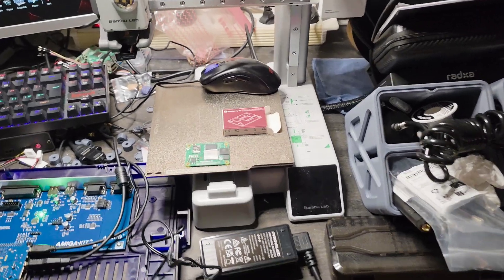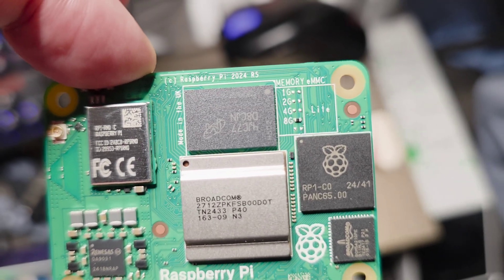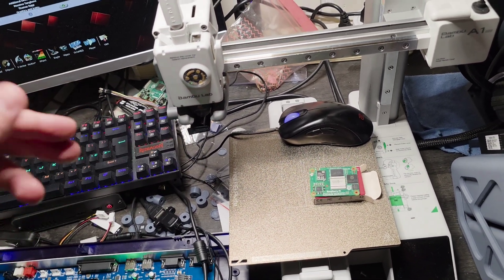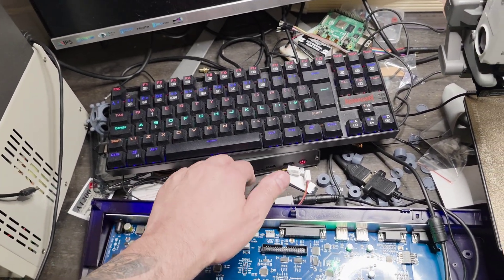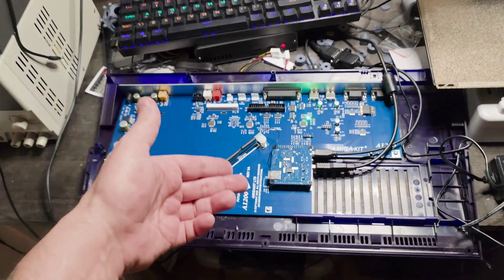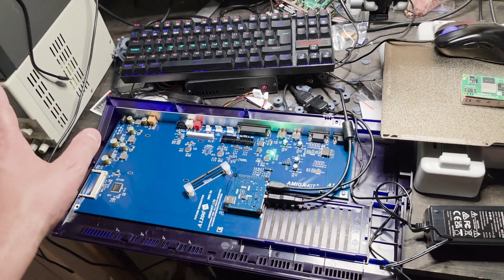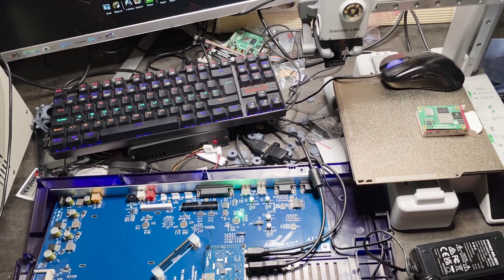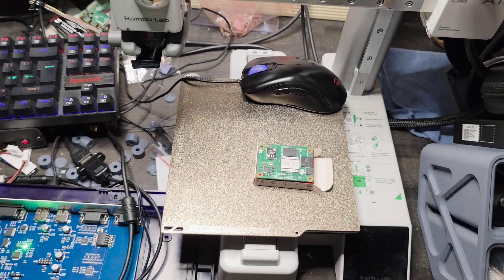The Raspberry Pi CM5 just arrived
I'm gearing up to run some benchmarks between the Raspberry pi 4 and 5, versus the Orange Pi Zero 3. And possibly the Radxa Rock Pi 5b, which is a monster. Today another piece of the puzzle arrived, namely the CM5